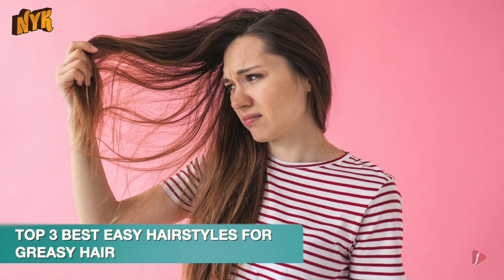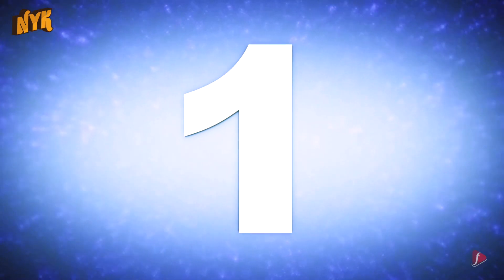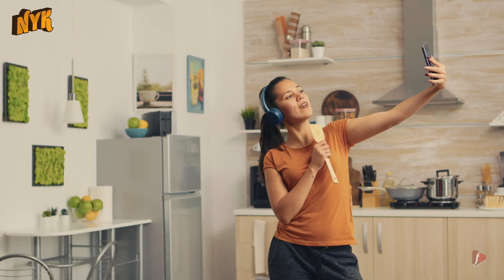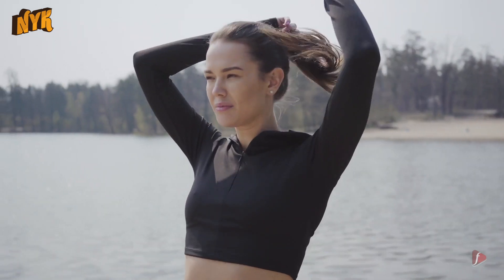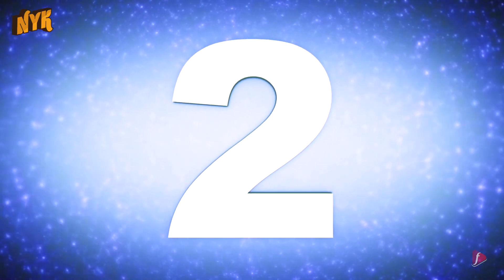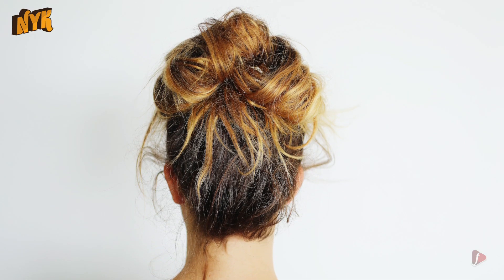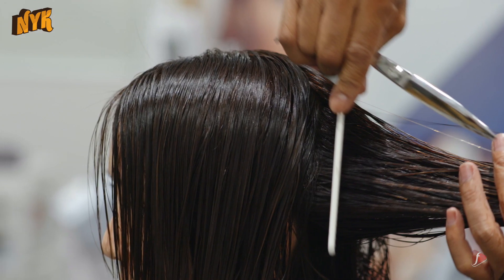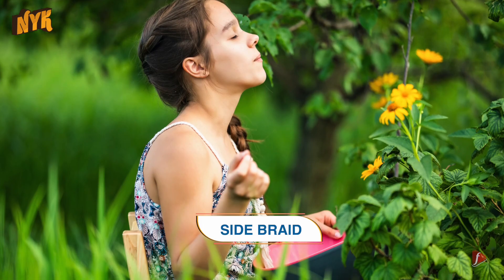Top 3 Best Easy Hairstyles For Greasy Hair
Let's admit it; we have all been Instead of following a regular shampoo routine, we skip a few days & in the end find ourselves dealing with oily & greasy locks. But oily locks can actually hold styles better than freshly washed hair. You heard that right!

Well, This is 'Now You Know' and in this video, we will tell you ""Top 3 Best Easy Hairstyles For Greasy Hair""

Top ponytail- One of the easiest ways to hide oily hair is to opt for a sleek & top ponytail. The hairstyle offers an elegant and polished finish. All you need to do is take all your hair & secure it into a ponytail at the top of your head. The hairstyle will give you that casual look.
Messy bun- Messy buns are never out of fashion. It's a perfect option for those who lack hairstyling skills. It is quite comfortable & easy to manage. The hairstyle can hide those oily locks seamlessly & it is rare to find anyone who it looks bad on.
Side braid- Not up for a messy bun? Fret not; a braid style can hide the dirty hair while giving you a cute look. This is one of the most sought hairstyles for oily hair. Braids are easy to create and can save any bad hair day. Do you have oily hair? Just try these quick & easy third-day hairstyles! For more such videos, keep watching 'Now You Know'